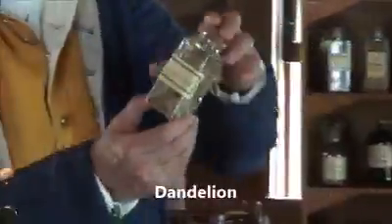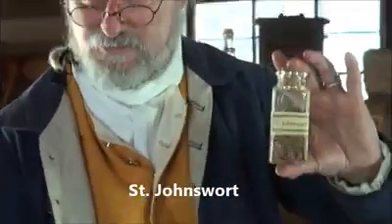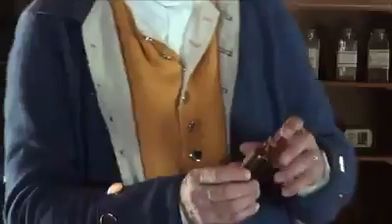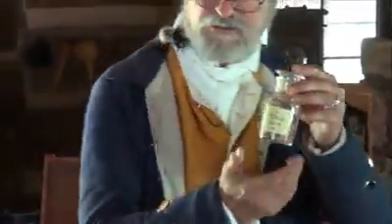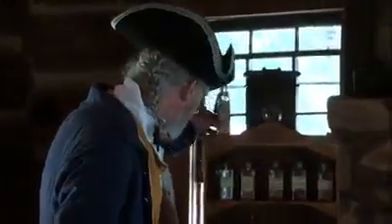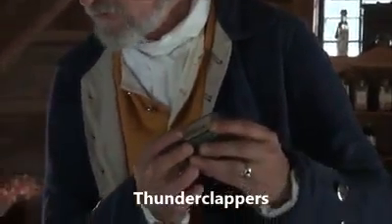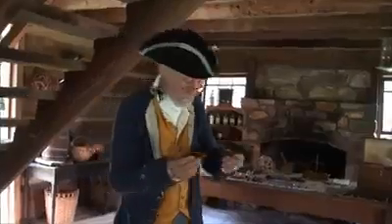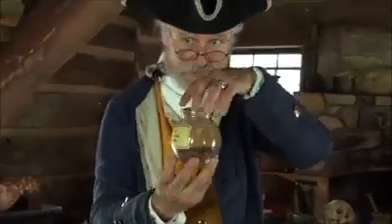Kings Mountain NMP: Backcountry Medicine, Part 3 of 3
A Park Volunteer from Kings Mountain National Military Park discusses "everyday" medical cures and treatments familiar to a doctor in the "Backcountry" of the Carolinas. This video is part 3 of 3.